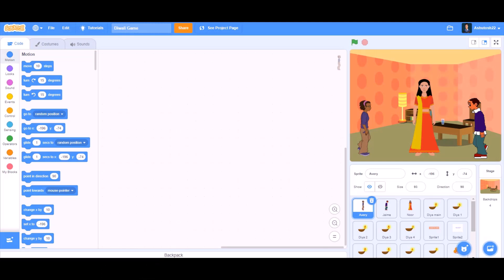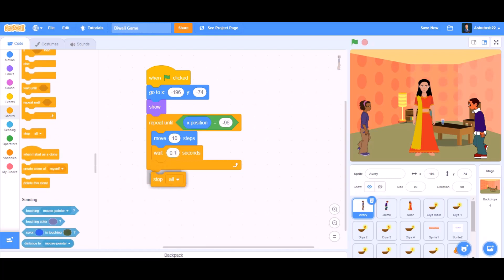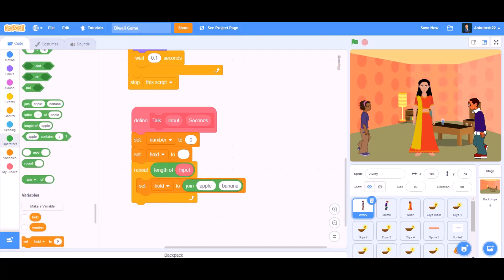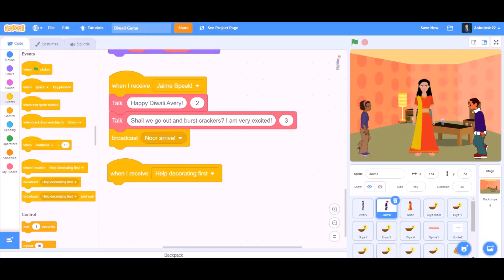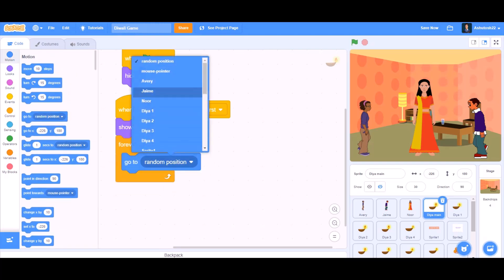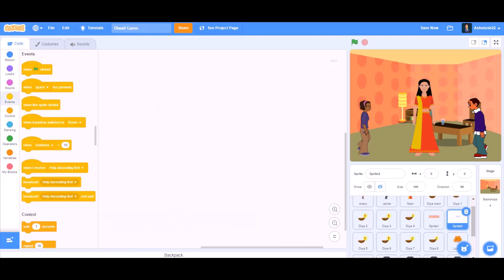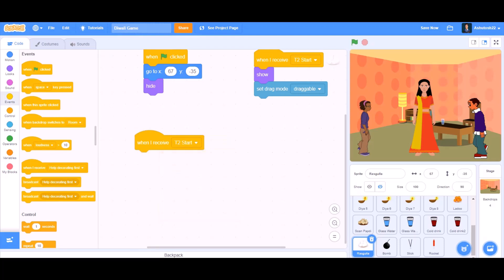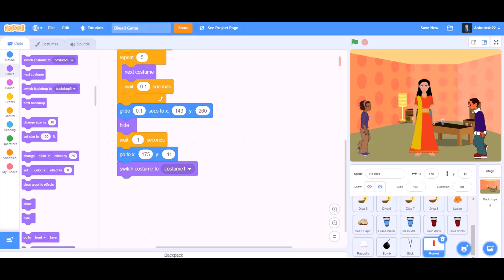How to make a Diwali Game in Scratch 3.0 || Diwali Special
Hello everyone! As Halloween is round the corner, today we’ll be coding a Halloween Game in Scratch 3.0.

We’ll be covering:
~ How to make Virtual crackers animation
~ How to make sprites talk.
~ How to make a sprite draggable

In the project you will be able to:
~ See the story and help decorating the house by lighting diyas and arranging the table.

Scratch
Scratch 3.0
Scratch project for Beginners
Scratch Project
Diwali Game in Scratch 3.0 || Diwali Special
Diwali Game
Decorating game
Diwali Animation
Diwali
Happy Diwali
Deepavali
Diwali Scratch
Block Coding
Scratch Programming
Coding Channel
How to make a Diwali Game in Scratch